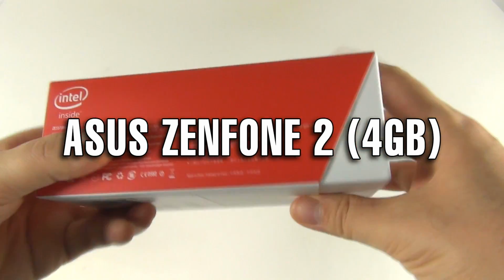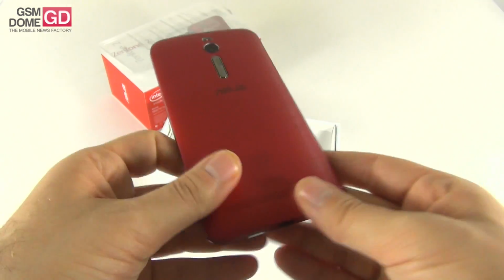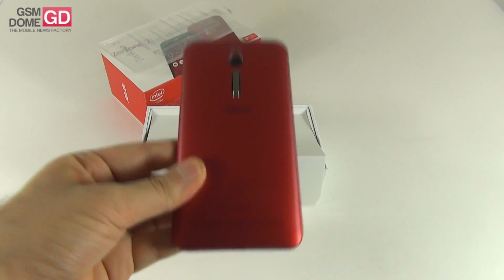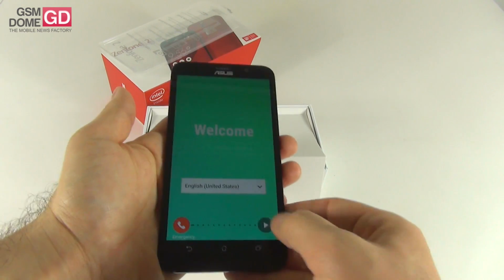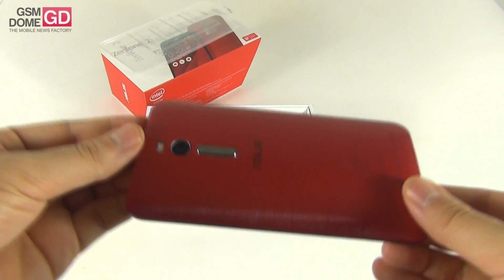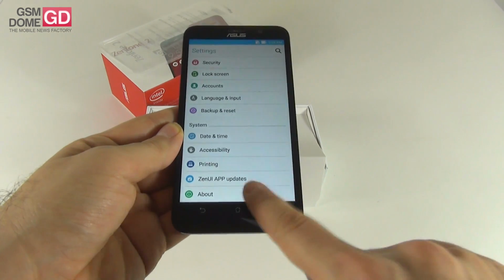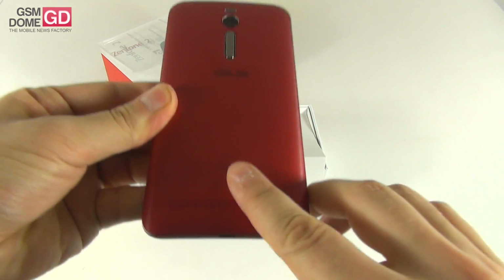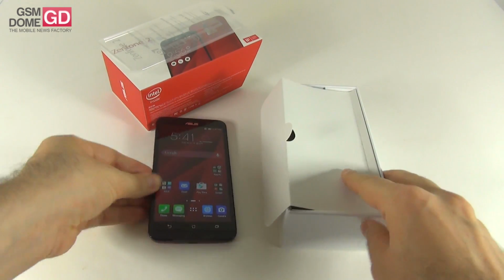ASUS ZenFone 2 4GB Unboxing (English/ Full HD) - GSMDome.com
GSMDome.com unboxes the ASUS ZenFone 2 smartphone, freshly launched in USA and priced at $300 in the 4 GB RAM version. That's the version we're testing, with a 2.3 GHz Intel Atom processor inside and a 13 megapixel back camera, as well as a 5 MP front shooter. The device comes with 32 GB of storage and runs Android 5.0 Lollipop with Zen UI on top. There's also a Full HD 5.5 inch screen on board.